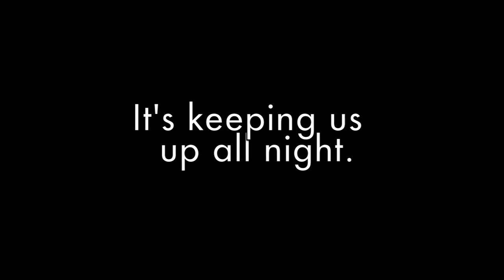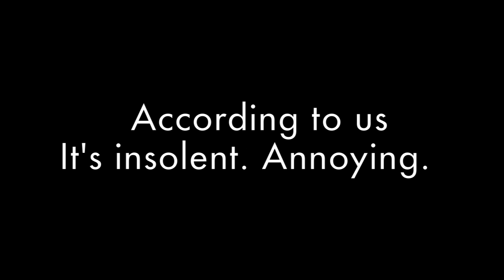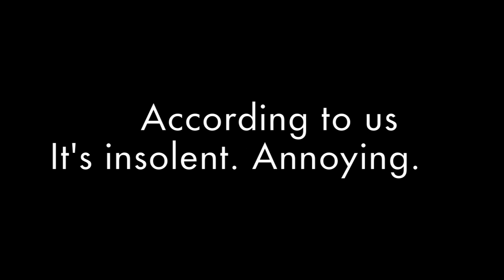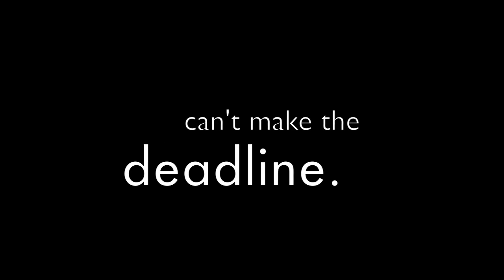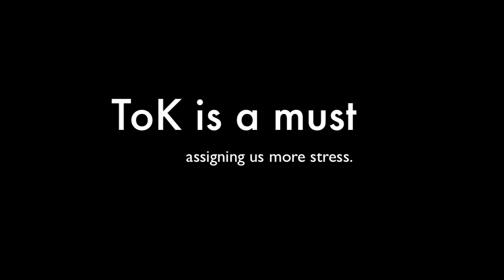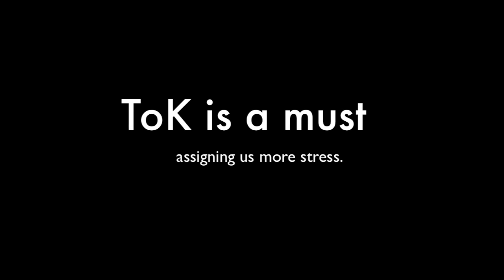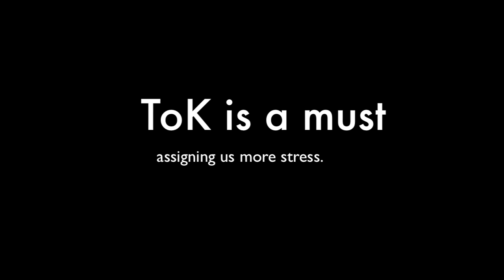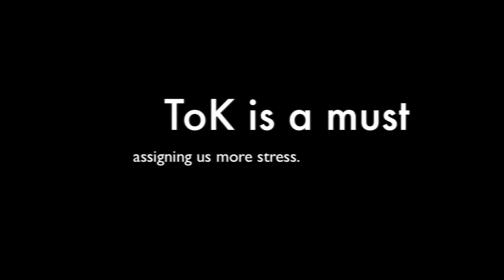According to IB - Romy Zondervan and Tamara Lenz ("According to You" - Orianthi Parody)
This song was a design technology (school) project. The lyrics were composed by Romy Zondervan and Tamara Lenz. The original instrumental belongs to Orianthi's "According to You."

This project was created in order to bring some humor for the present sophomore year, of which are about to enter the IBDP next year. The goal of this project was to create something humorous that could perhaps lighten up some apprehensions for entering the IBDP.

Constructive critisim and feedback would be appreciated:
(These questions are mainly focused for students that are either in, about to enter, or have completed the IBDP.)

- Was this seemingly humorous? Enthusiastic perhaps?
- (For an average high school student) Did you like it?